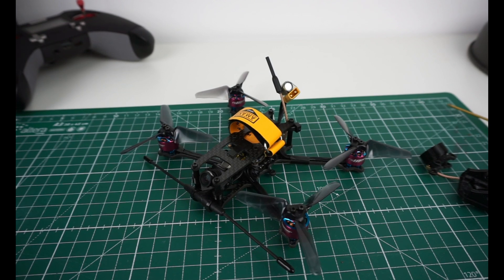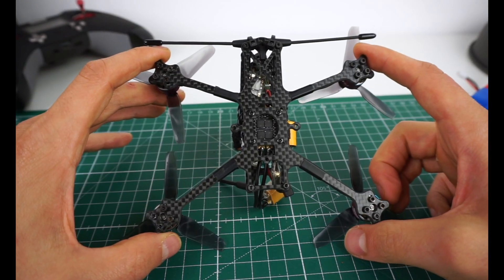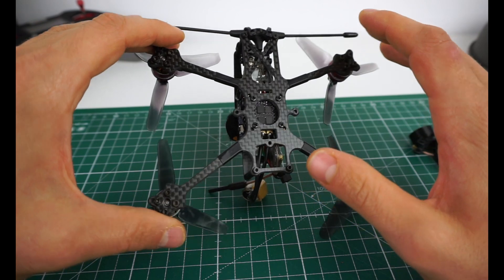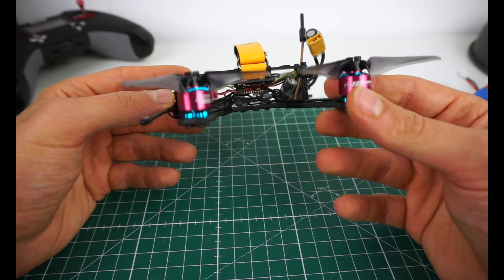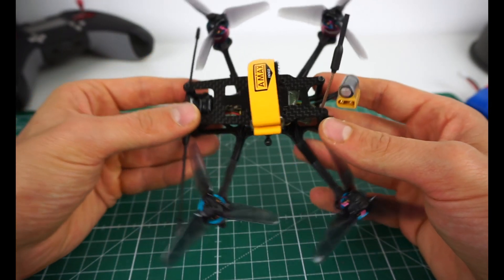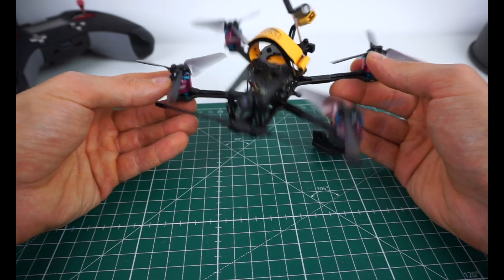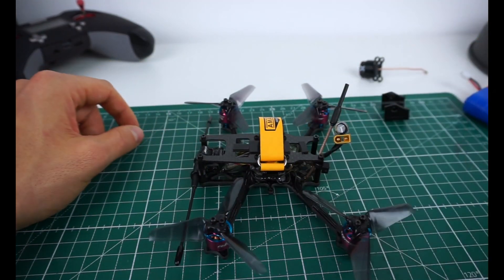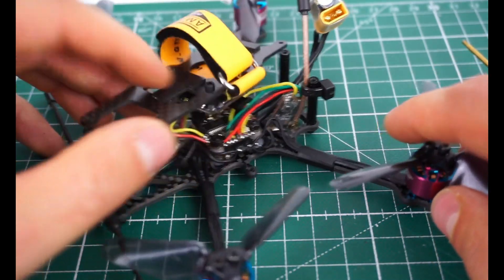New build: Pickle Evo2, Runcam Split 3 Nano and Li-Ion batteries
Contents:
- 6:58 components discussion
- 10:37 Runcam Split 3 Nano
- 12:48 Li-Ion battery discussion